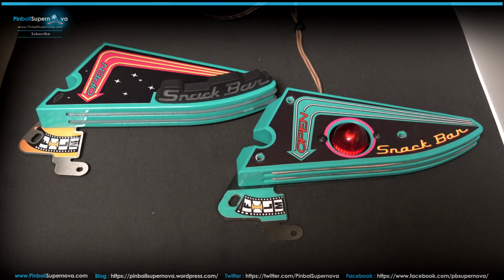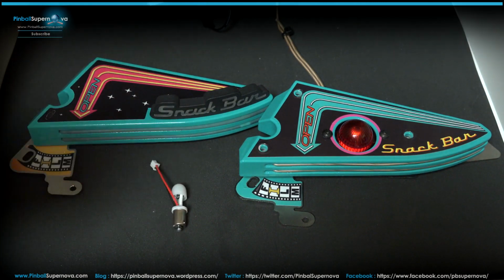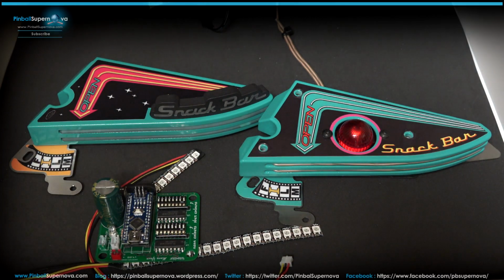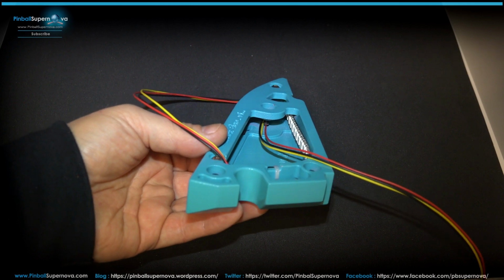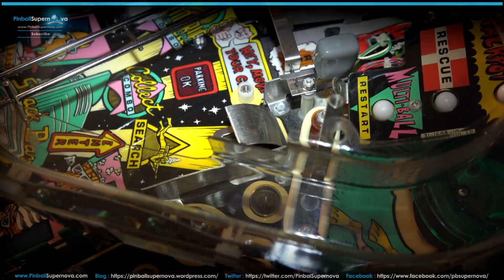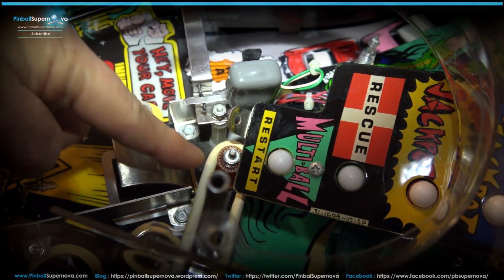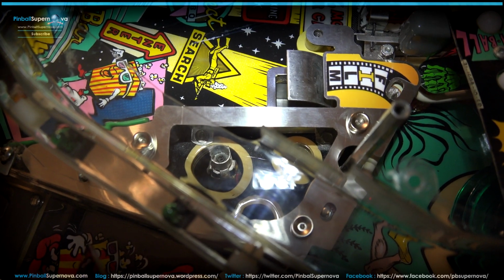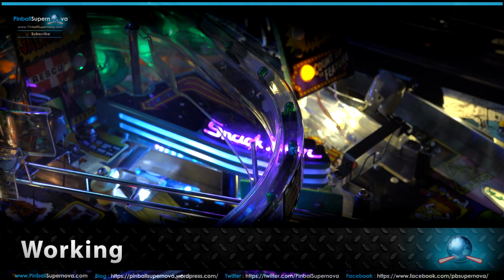Pinball Mods # 85: CFTBL SNACK BAR AND STUMBLOR LIGHTING INSTALL AND OVERVIEW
Just installed my Snack Bar mod for Creature From the Black Lagoon pinball machine.  The mod consists of the actual snack bar mod and also an added lighting source provided by Stumblor called the Move Your Snack Bar Mod.